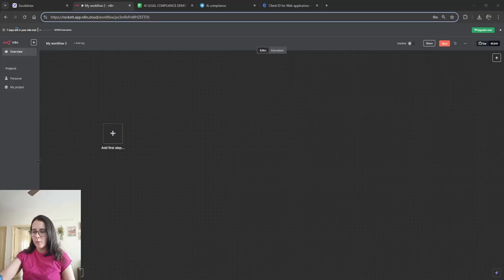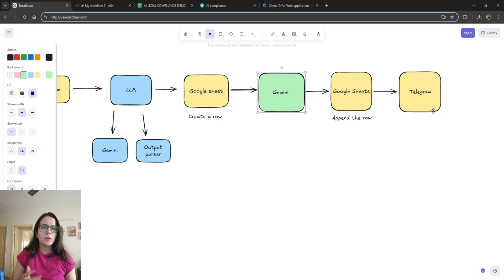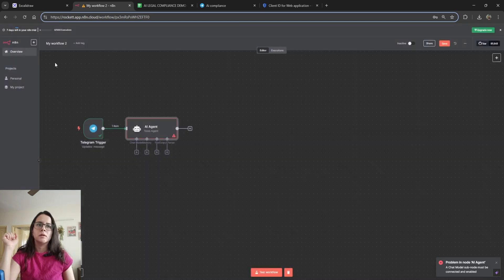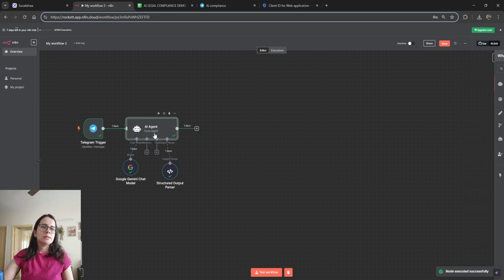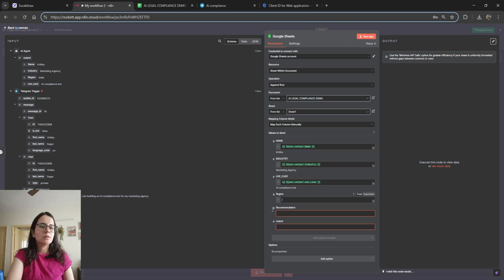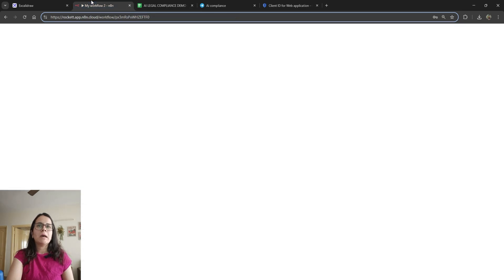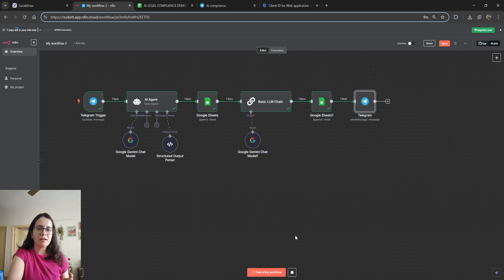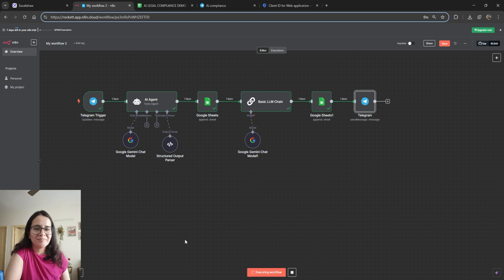Build a No-Code AI Agent with n8n to Automate Legal Compliance for AI Projects (IN 15 MINUTES)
Are your AI projects legally compliant? In this tutorial, I’ll show you STEP-BY-STEP how to build an AI Compliance Agent using n8n and Gemini AI — no coding required.

In just 15 minutes, you’ll learn how to:
✅ Take user input (industry, region, use case)
✅ Use Gemini AI to fetch live compliance laws
✅ Return a legal checklist inside Telegram
✅ Log results automatically in Google Sheets

00:00 Intro
00:45 What this agent does
1:00 Who this is for
01:20 Tools used
02:00 Building in n8n

🔧 Tech stack: n8n, Google Sheets, Gemini AI (OpenRouter), Telegram
🧠 Perfect for: AI startups, agencies, solo founders, SaaS builders
📍 Based in India, built for the world 🌍

📩 Want the workflow JSON file? Comment “COMPLIANCE” and make sure we’re connected.
👾 JOIN THE HUMAN ALGORITHM  COMMUNITY BEHIND THE EXPERIMENT

I built a Skool community where I’m sharing everything:
- My actual n8n workflows + agent prompts
- Skool automations I use to scale
- Emotional intelligence for AI creators
- Lessons from this YouTube experiment as it unfolds

– FREE while I’m in build mode